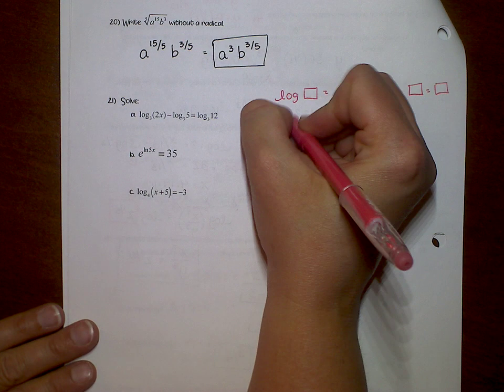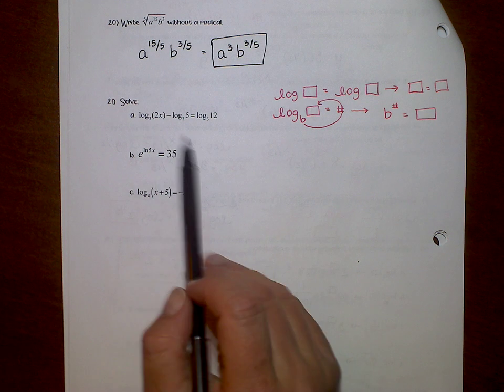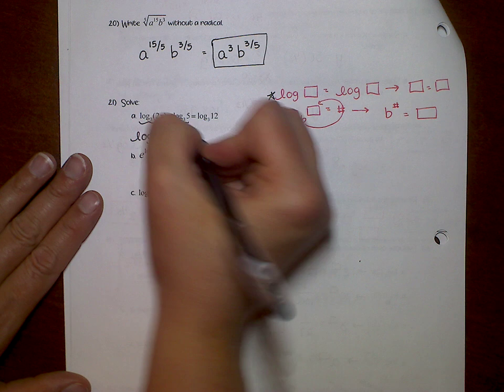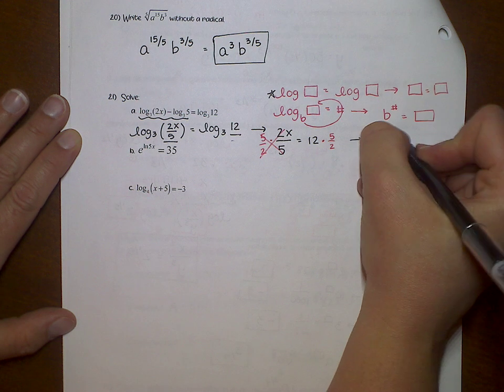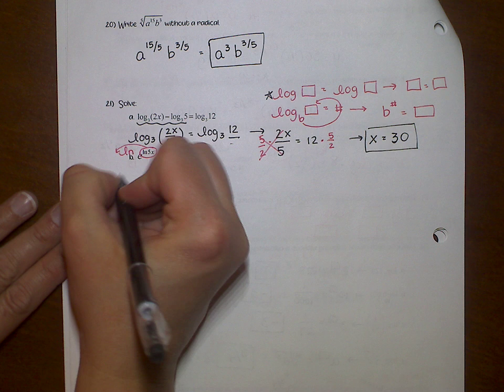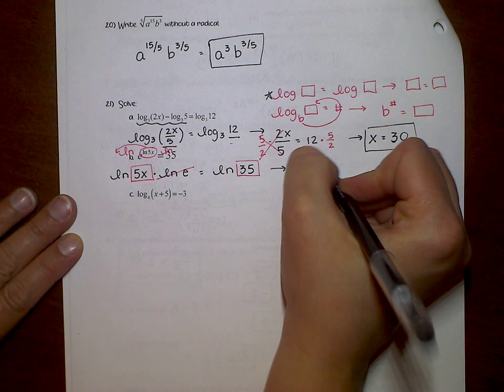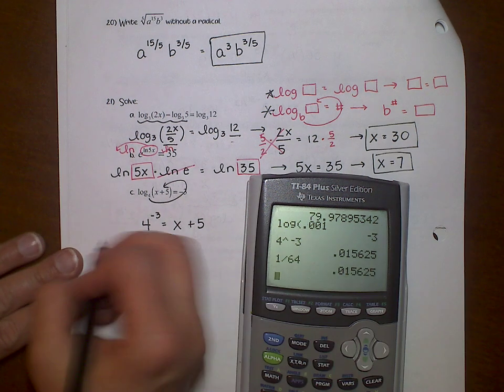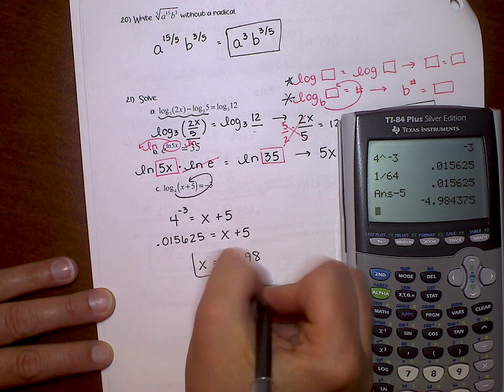Alg 2A Sem1 Exam Review - Chapter 6 (p. 3)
Alg 2A
Exam Review
Chapter 6 - #'s 16-21